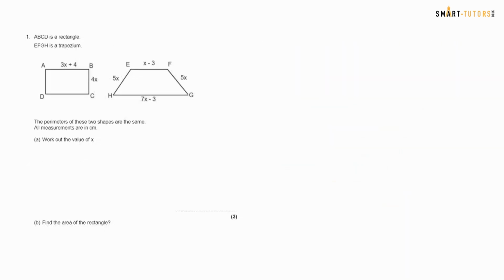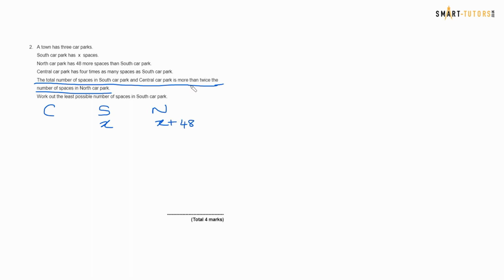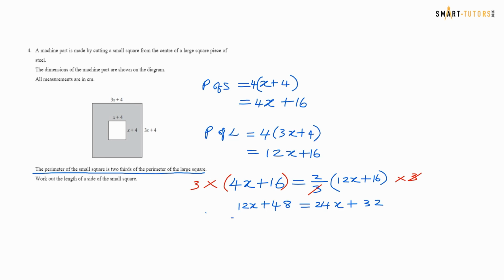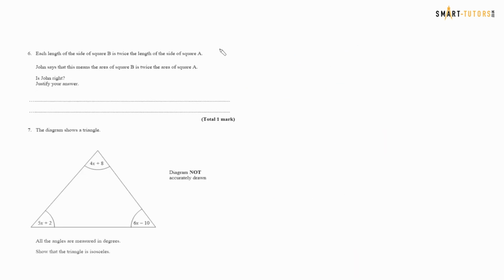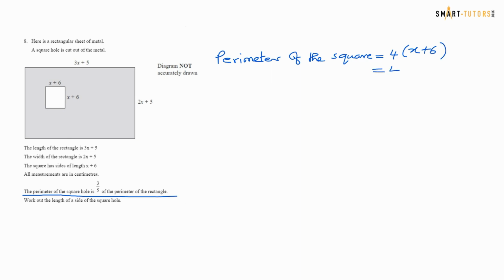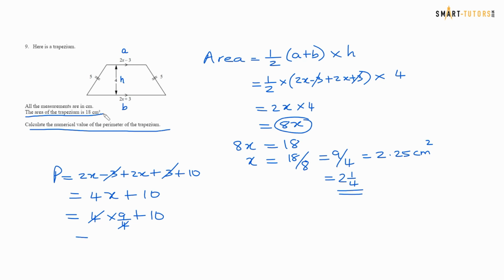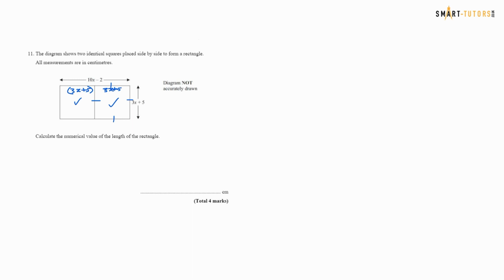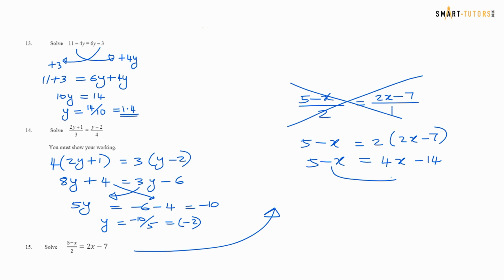GCSE Maths | Forming & Solving Equations - Topic Revision Part 5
A short video tutorial showing how to form and solve linear equations. We also shared few A* questions which may come in the GCSE 2019 exams.

Camera used for video: Canon 60D woth RODE microphone
Lens : Canon EF 17-40 mm f/4.0 L USM Ultra-Wide Angle
Lighting : Softbox
Editing Software : Final Cut Pro X

Smart Tutor adverts : Copyright to Smart Tutors (Us)
Logo Animation : Copyright to Smart Tutors (Us)
Artwork and Graphics : Created using Photoshop by Smart Tutors.